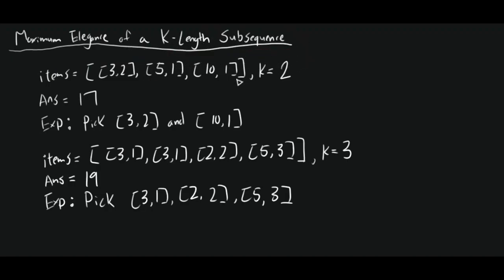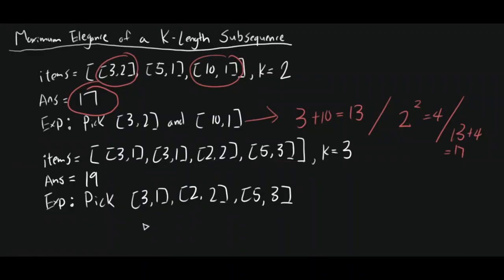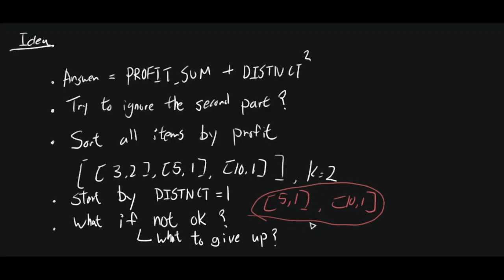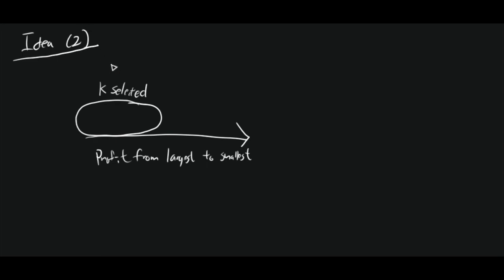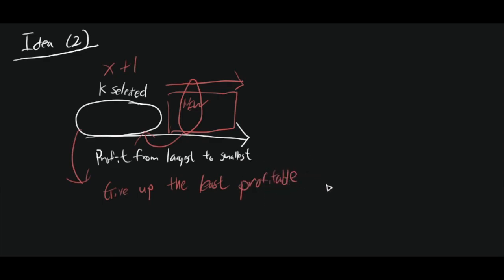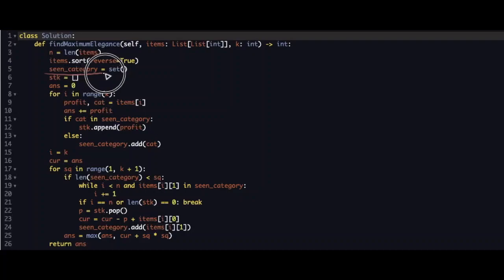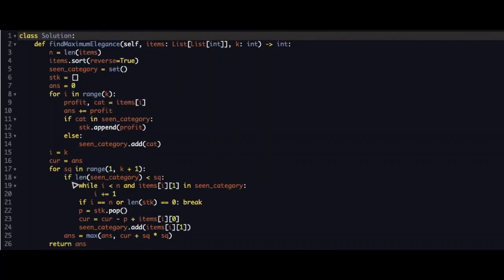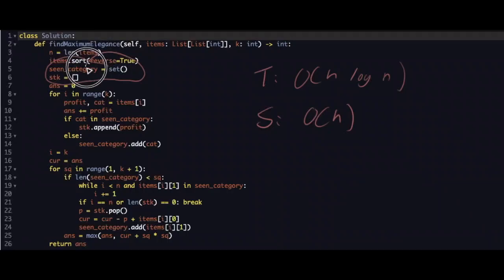Maximum Elegance of a K-Length Subsequence (LeetCode Hard) (Python)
0:00 Problem
3:42 Idea
13:21 Code